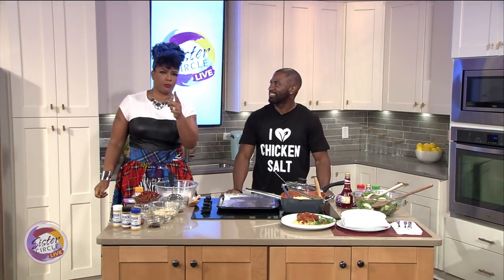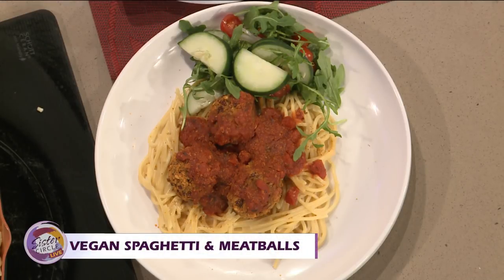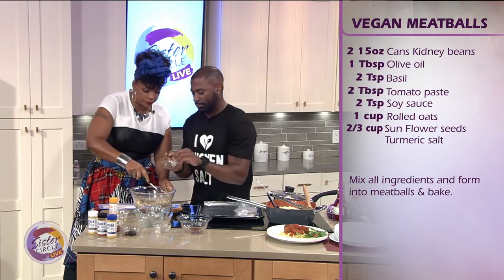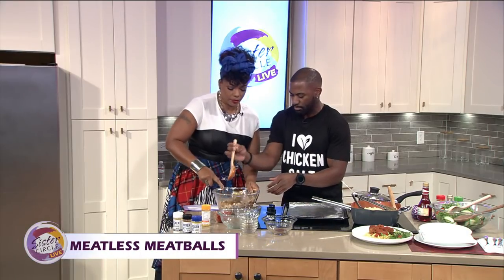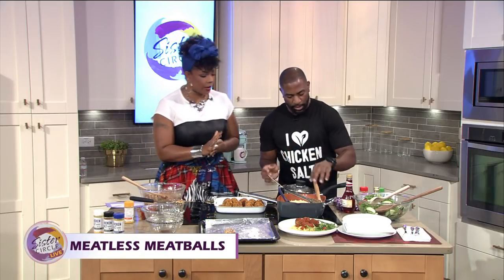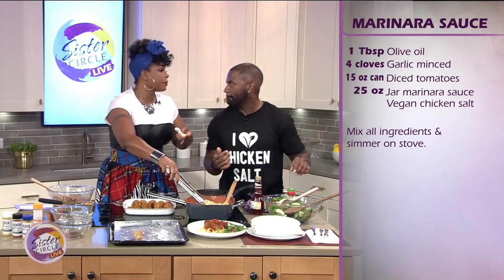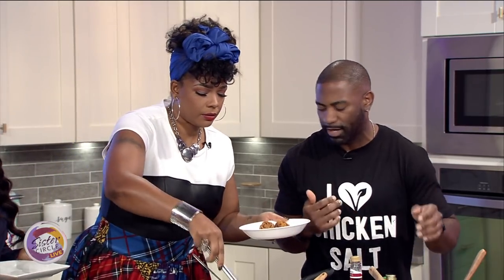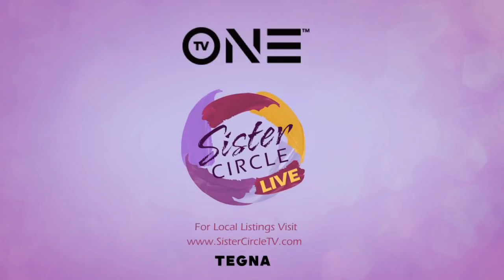Sister Circle | EASYMEALS Vegan Spaghetti & "Meatballs" w/ Maynard Okereke | TVONE